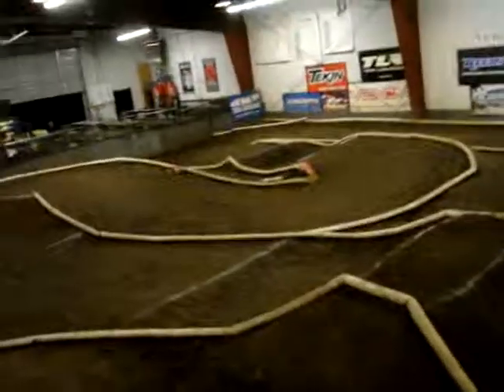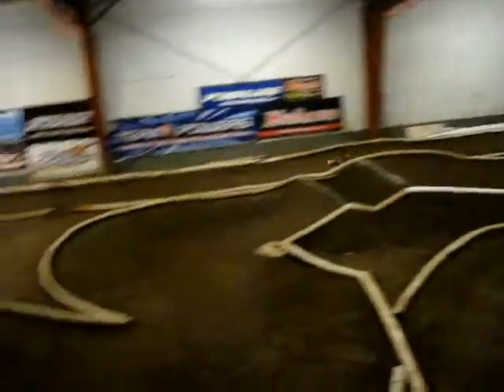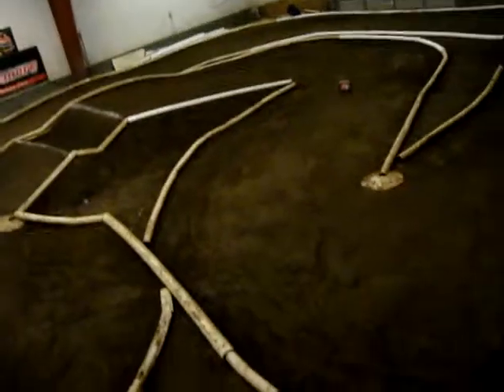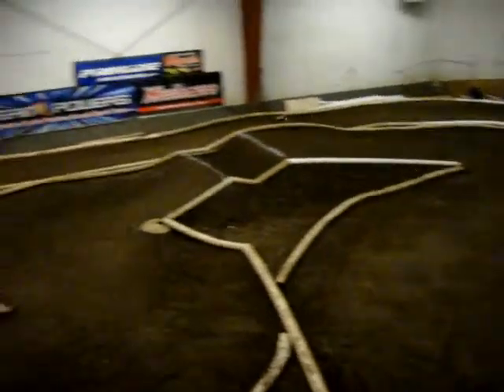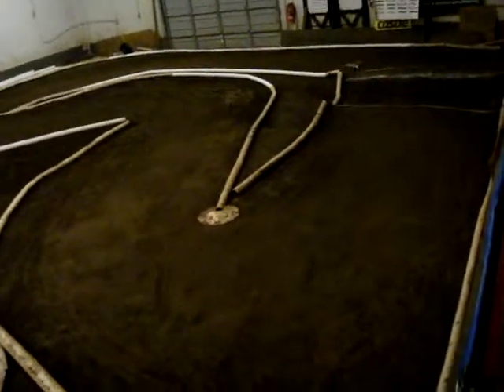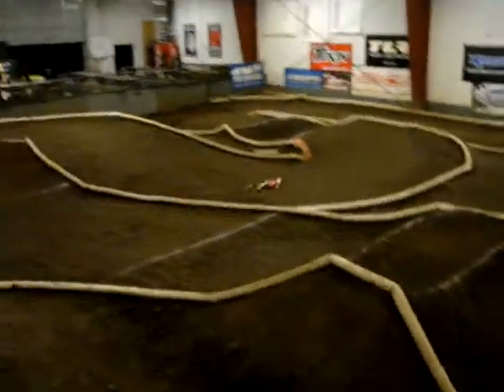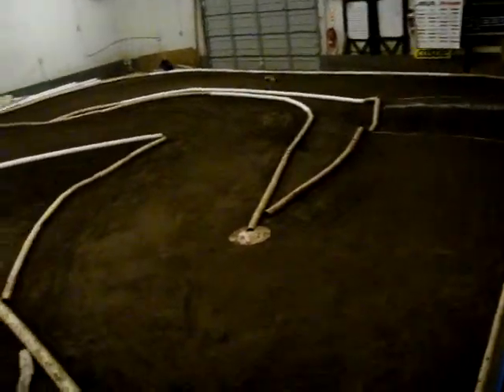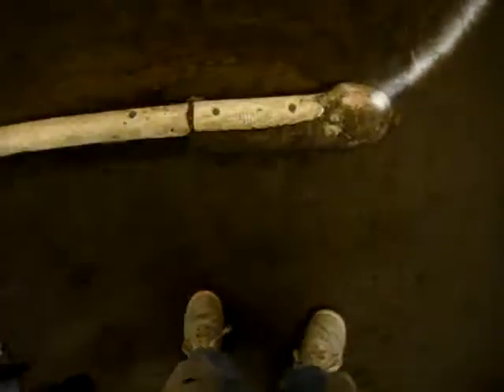track change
8/26/13 track change